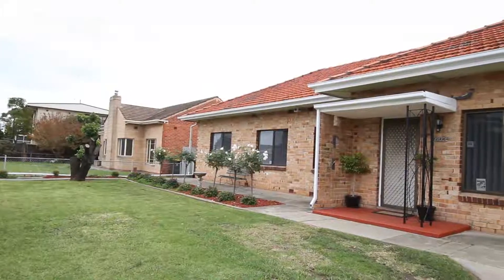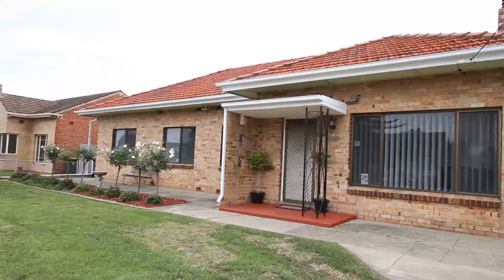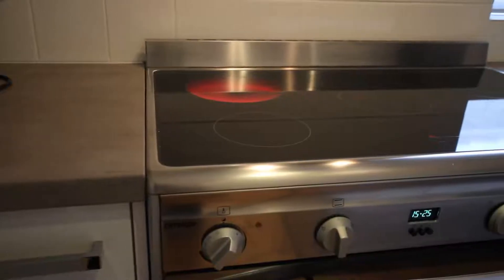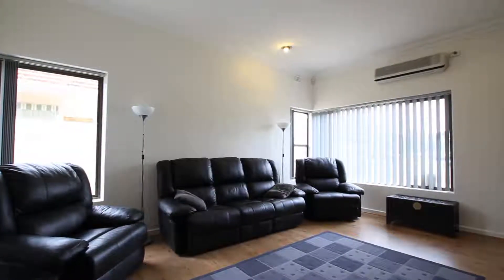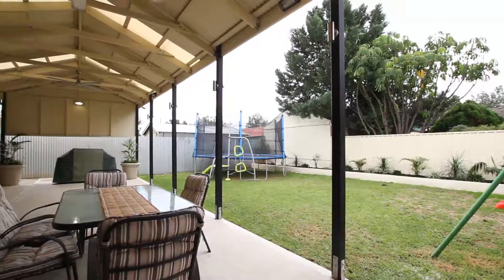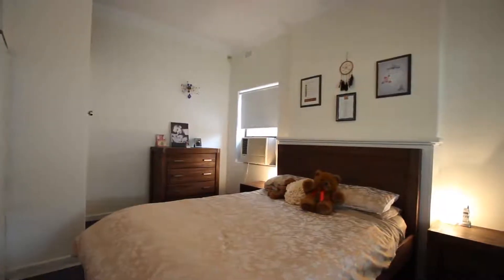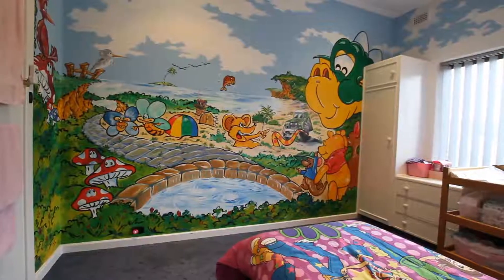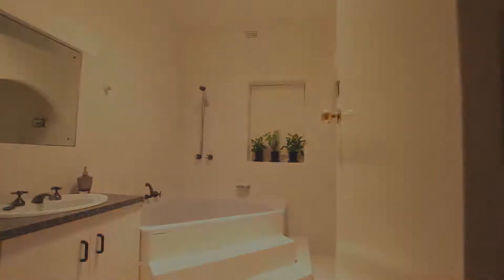602 Cross Road South Plympton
Video tour of 602 Cross Road, South Plympton. Presented by Julianne
Shefield of Raine and Horne Fullarton.